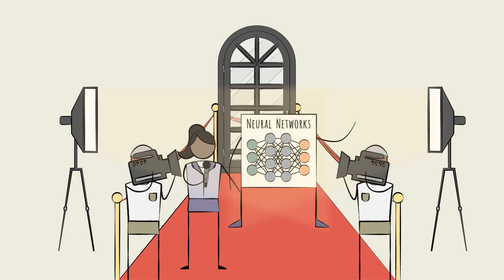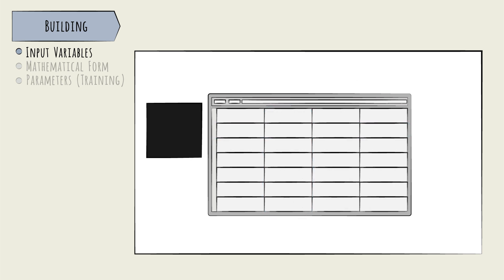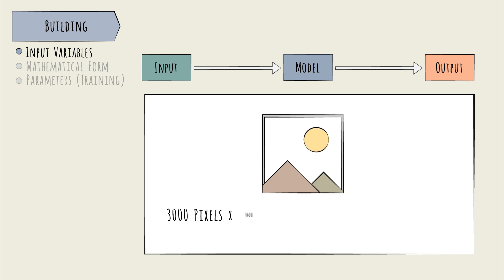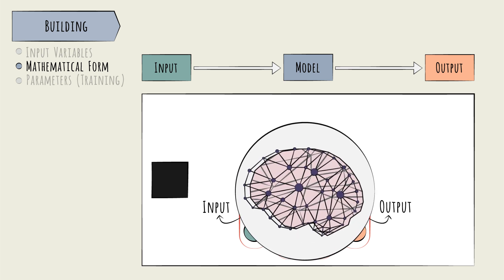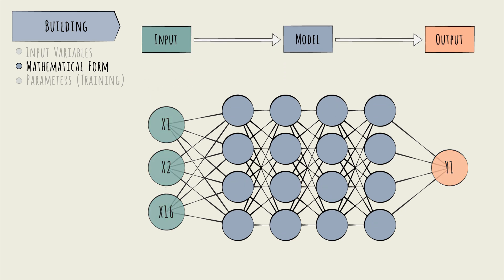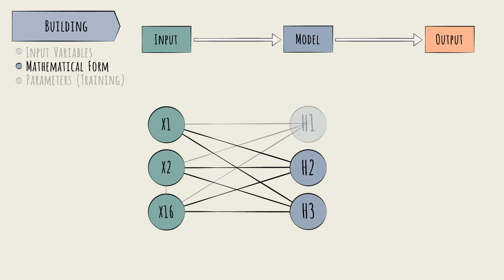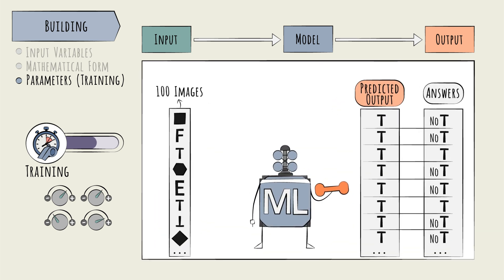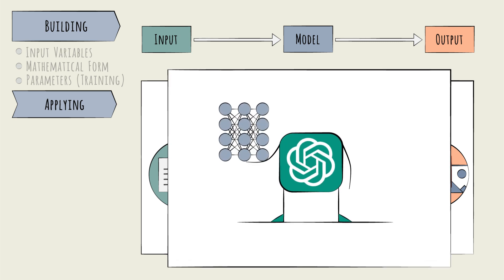AI Industry Overview - Neural Networks Explained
You might have heard the term Neural Networks thrown around when discussing AI (Artificial Intelligence), but what are they? How do Neural Networks help shape what the AI model creates?

This video will set you up to properly understand Neural Networks and the mathematical forms used in AI models, including image-generating and large language models.

Key Sections
0:10 - What is a Neural Network?
0:28 - What are the 3 steps for AI models?
0:52 - What are input variables?
1:25 - How to structure unstructured data
2:47 - Mathematical Forms and Neural Networks
4:09 - What are Deep Learning Neural Networks?
4:37 - How are the values of each neuron determined?
5:54 - Setting training parameters
6:46 - Applying the Neural Network

📚 Want to learn more? This video is an excerpt from the AI Industry Learning Primer, meticulously curated by the digital e-learning content provider, Primerli The full module, comprising 10 bite-sized videos and quick quizzes, is tailored to empower professionals to grasp the industry intricacies in under an hour.